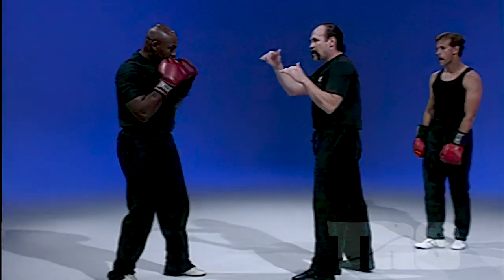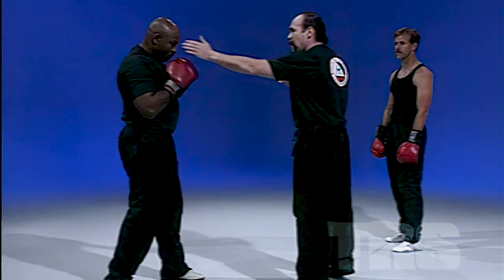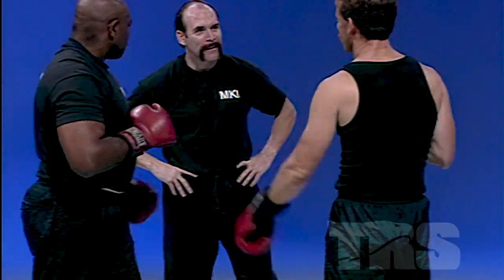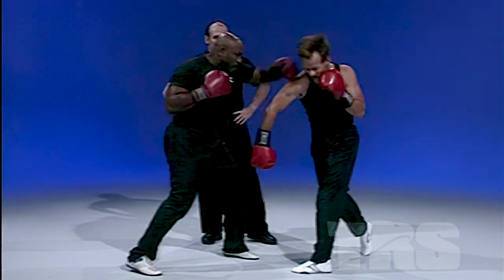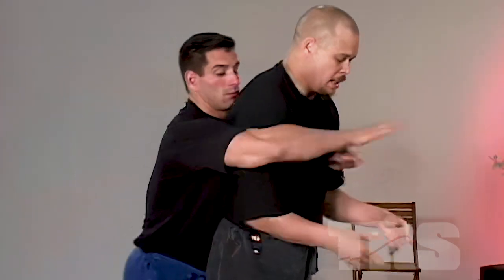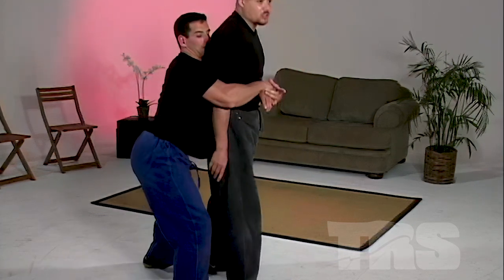Elite Green Beret's Unforgivable Trick for Defeating ANYONE—Conquer ANYONE, No Matter Their Size!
Did you know FightFast also sells tactical gear?